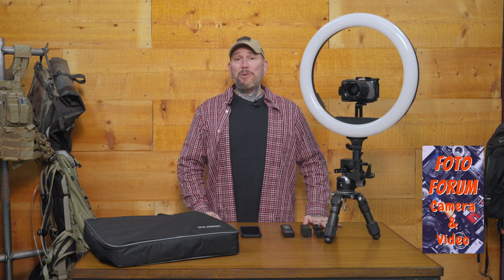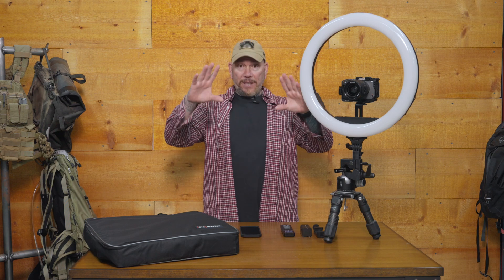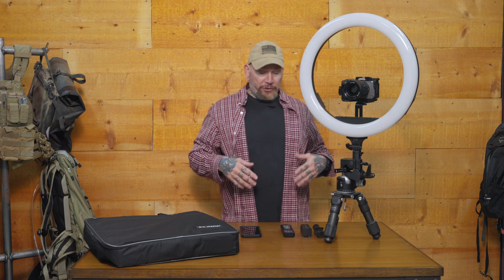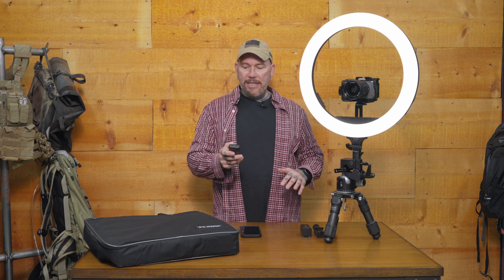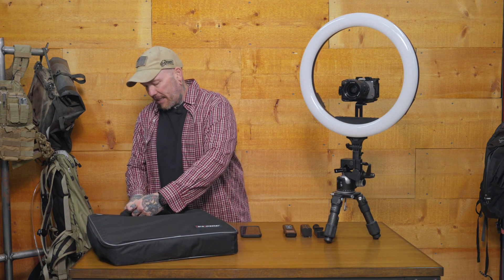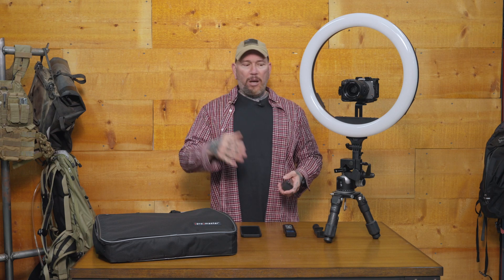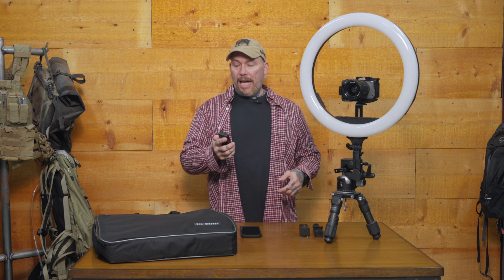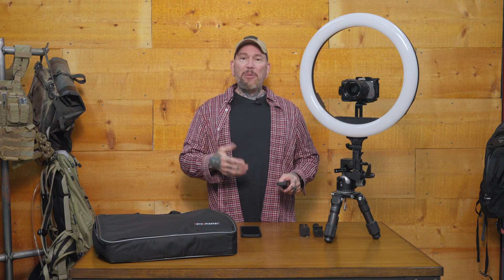Ring Lights in 2023? The ProMaster R19RGB is a great choice!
Good day everyone. Today on this episode of “Garage Talk,” I will be reviewing the ProMaster R19RGB ring light. A special thanks to our partner, Foto Forum for providing the ProMaster R19RGB ring light for review.